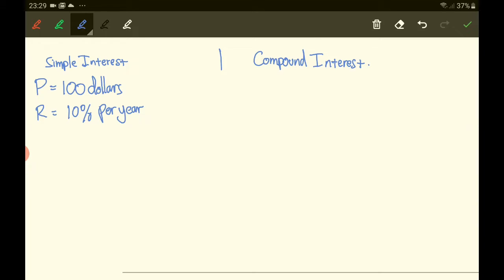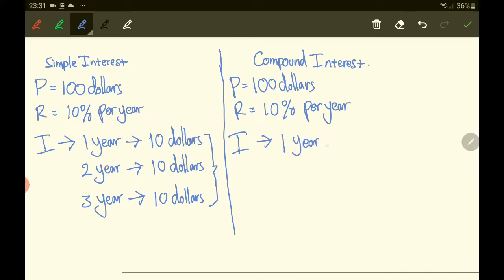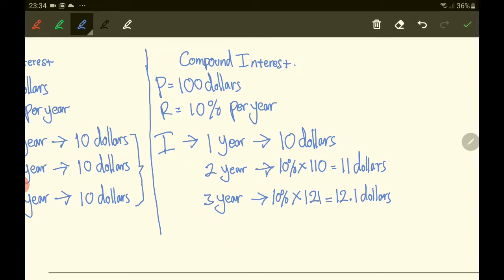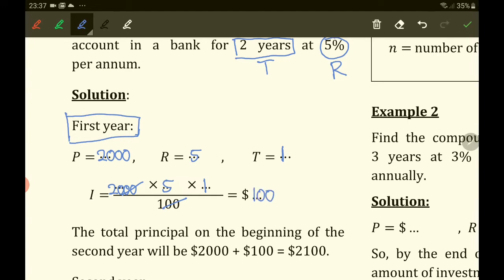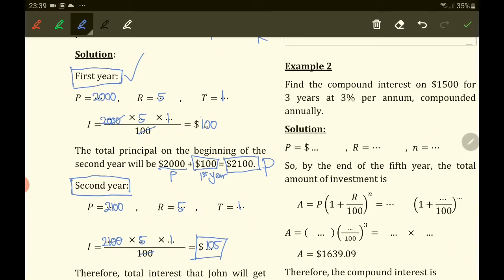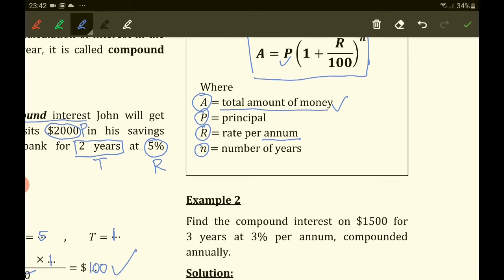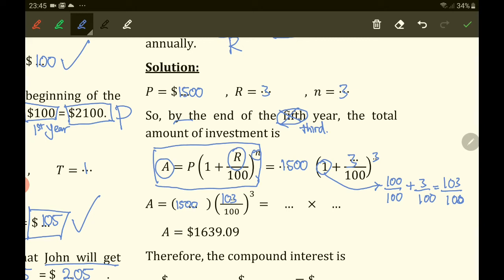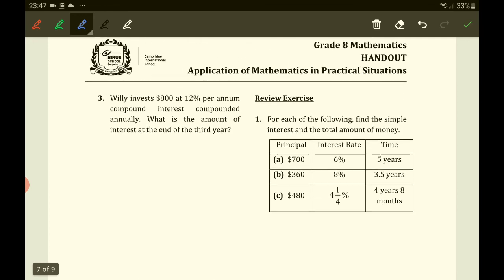Week 4 Check-in 2 (Compound Interest)